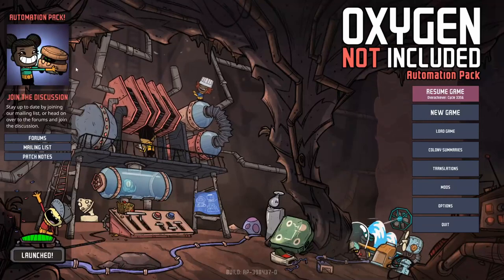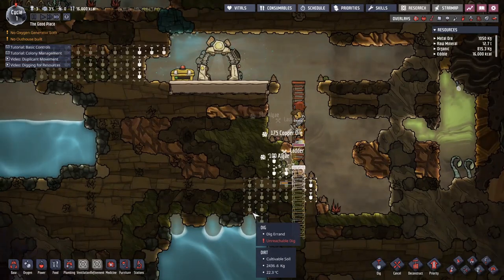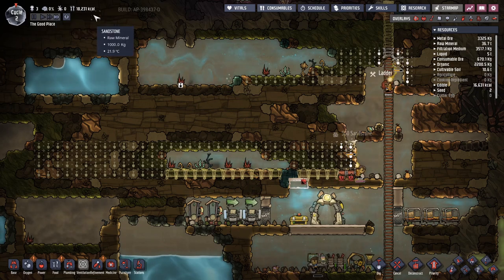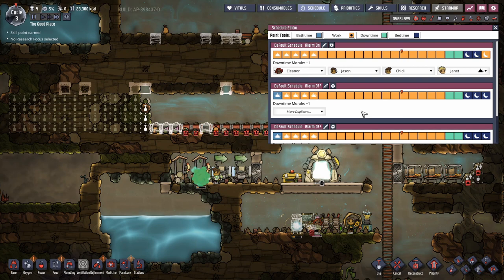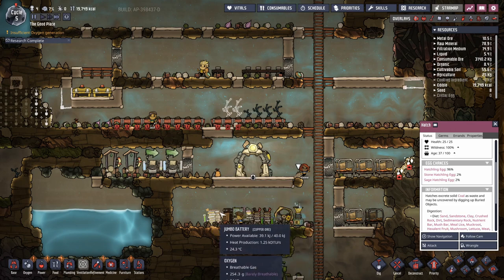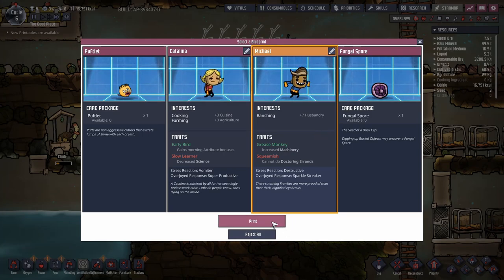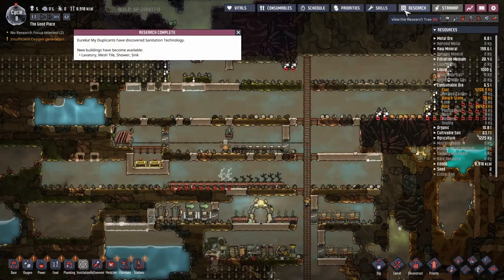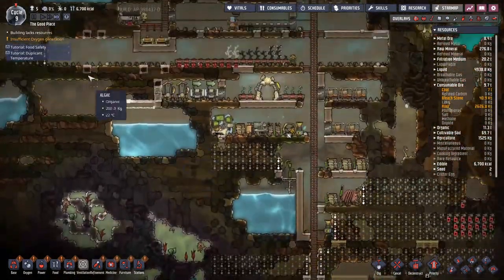Badlands Max Difficulty 1 : Everything is fine : Oxygen Not included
Time to start a new let play and the results of the pole overwhelming support the choice of Badlands. I had a quick watch over the last video of trying the start of this map and I recall why this map hurts so much. You get very few seeds and critters to start so food is really hard to come by. Did I mention their is no slime so no mushrooms to save you either. Also no slime biomes means no gold amalgam so no high temperature machines until you get steel. Additionally you are surrounded by Granite and Obsidian so good luck leaving your starting biome any time soon. This should hopefully be an interesting play though.